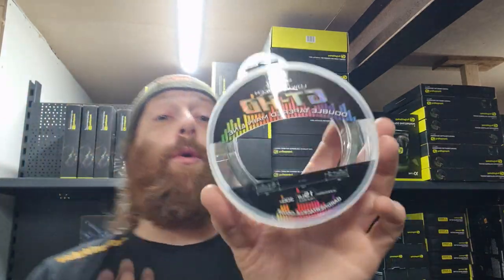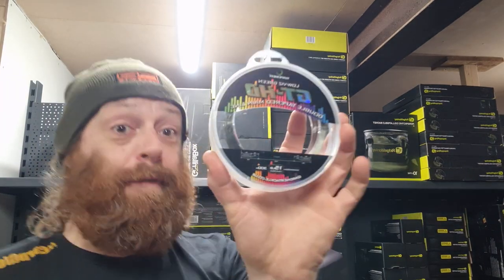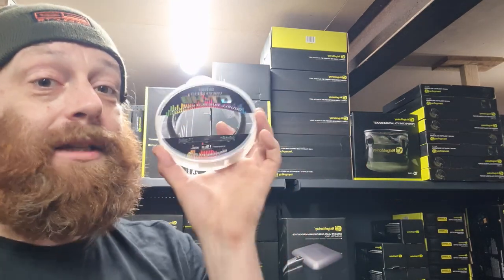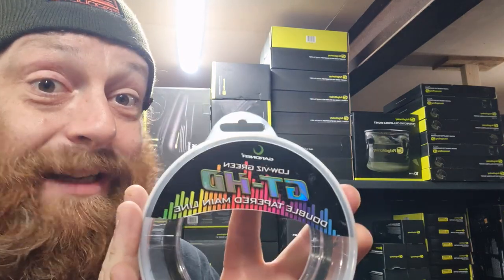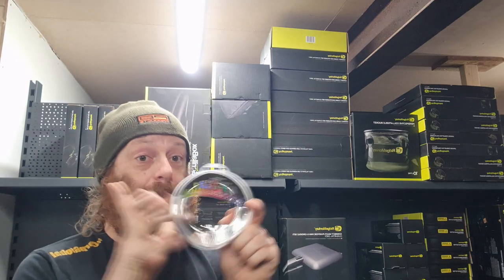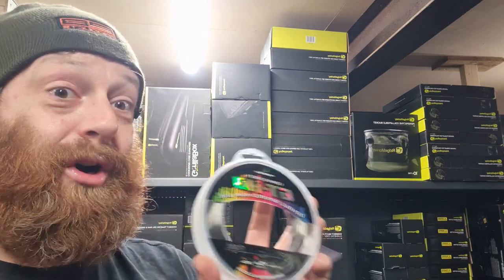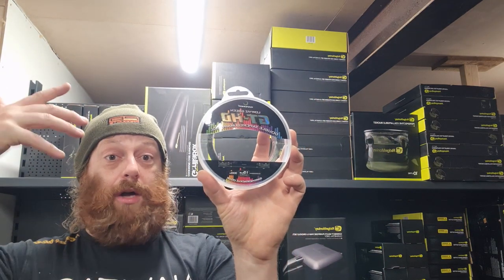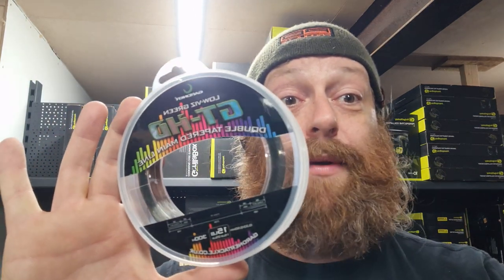gardner gthd tapered mainline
Using a tapered mainline is an edge often only used by the most advanced anglers because of the technical knowledge required to spool up properly.

Remember there is only 300m per spool, this is enough for one reel only.

Tapered mainlines are simple to understand they have a thicker / stronger line that tapers into a thinner line, i.e. 35lb - 12lb, this means the thicker / stronger section of the line absorbs the impact of the cast while the thinner section (after the taper) gives less resistance on rod rings and therefore makes it possible to cast further, without the need for shock leaders.

Gardner Tackle Say: Over the past few years we have received countless requests from anglers to create a tapered version of our flagship main line – GT-HD. We listened and we have now delivered!
All of the great features of standard GT-HD are included. Our high grade copolymer formula – created with cutting edge manufacturing processes – that results in a line of superb quality and reliability.

Tapered main lines offer an ingenious and knot free alternative to using shock leaders. Being dual tapered the line can be reversed when needed for another 8 metres of taper.

Available in 12lb and 15lb strains.
Dual Tapered – 0.50 leader tapering down over 8m to 0.30 (12lb) 0.33 (15lb).
Smooth finish and supple feel offers superior casting performance.
GT-HD is formulated to sink quickly and settle flush to the lake bed.
Low-Viz Green colour gives superb camouflage whether you are fishing slack or tight lines.
Supplied on 300m spools.